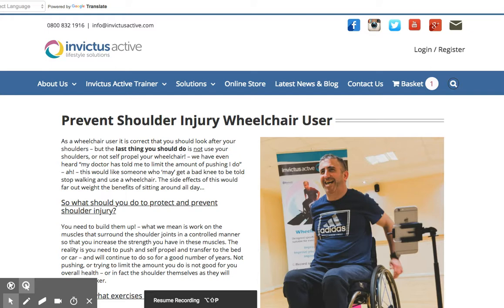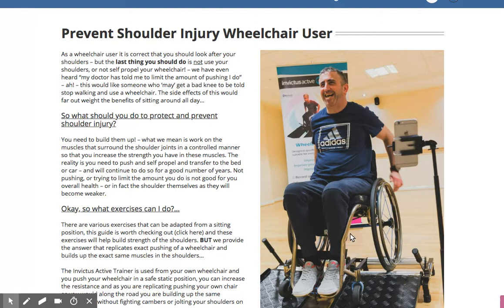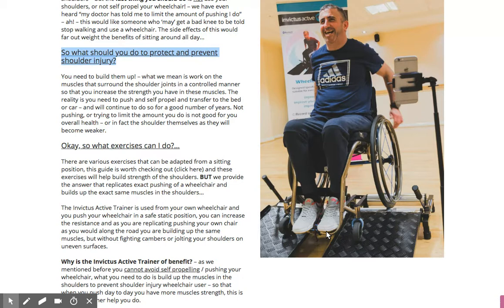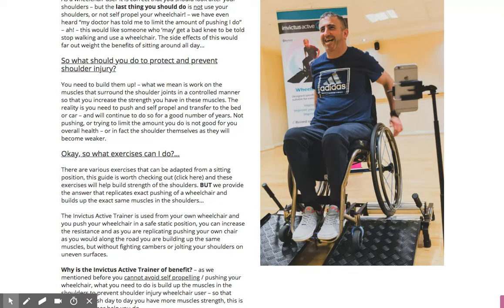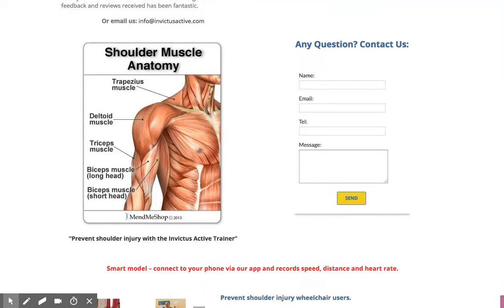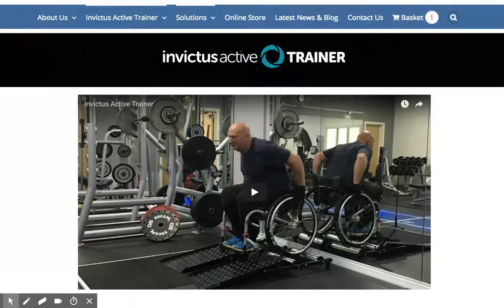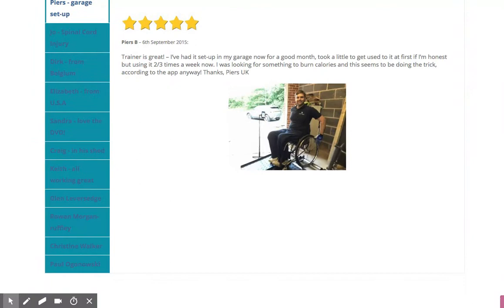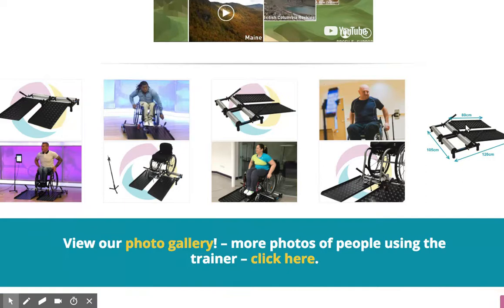Shoulder pain spinal cord injury - how to prevent!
Shoulder pain is common for wheelchair users and those with a spinal cord injury - but the key is to strengthen and protect, not stop using them!

The Invictus Active Trainer can provide this solution and help you build muscle strength.
Get fit, lose weight, improve balance & increase muscle strength!
The ultimate wheelchair fitness machine, developed by wheelchair users. The Invictus Active Trainer is a treadmill for wheelchair users and will improve your fitness – it’s proven to burn calories, condition shoulders and fine tune your pushing technique.

Order online by following the links below or call our team.